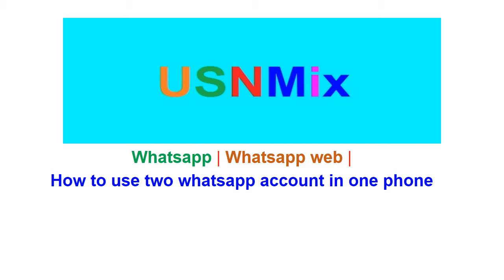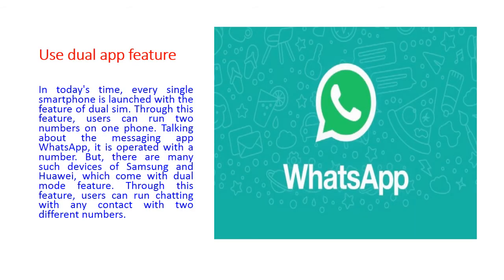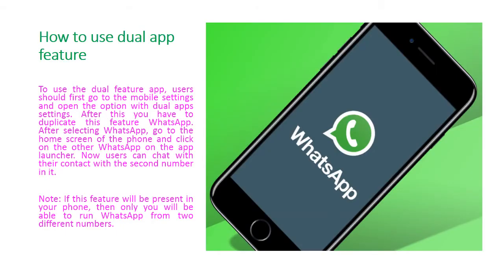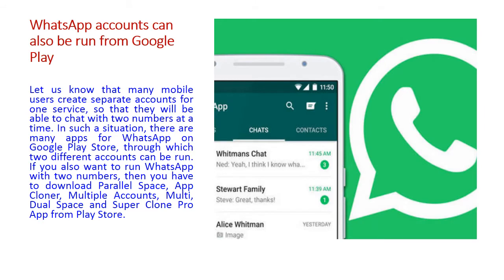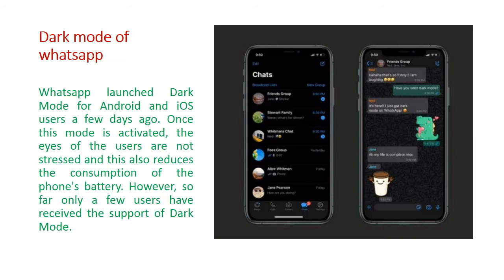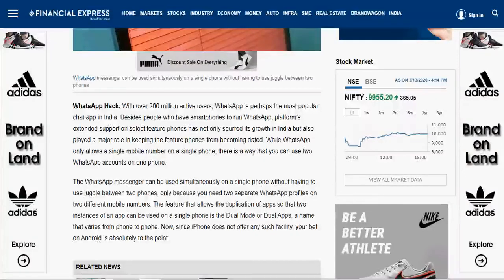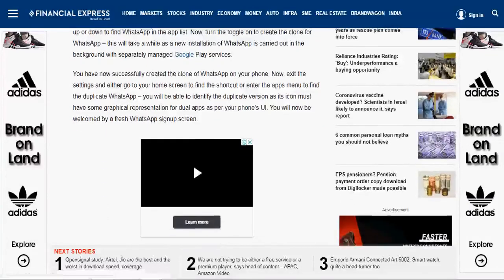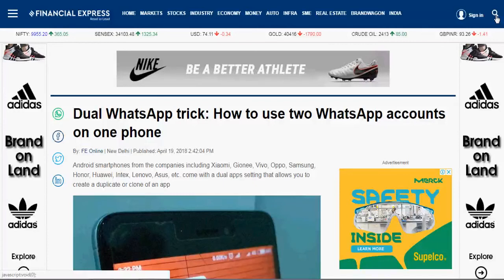Whatsapp | Whatsapp web | How to use two whatsapp account in one phone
WhatsApp can be run from a single number on a phone, but today we are going to tell you such a special trick, from which you can easily run a WhatsApp account on a mobile with two numbers. Also you will be able to chat through two numbers. So let's know how you can run WhatsApp with two numbers on one smartphone.